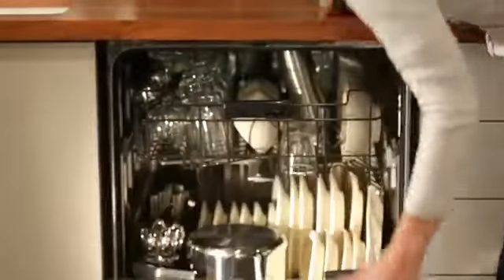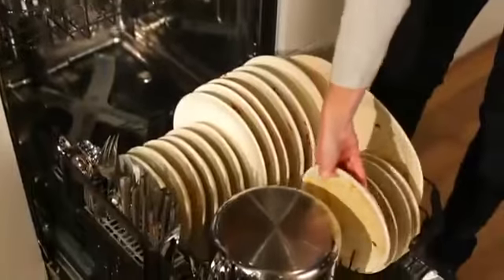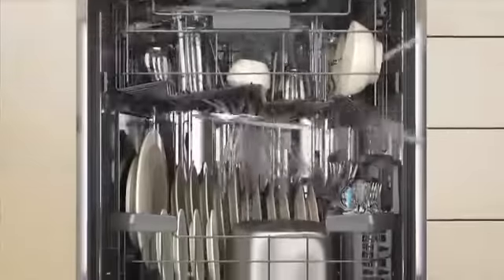GE Dishwasher Most Advanced Wash System with 102 Cleaning Jets